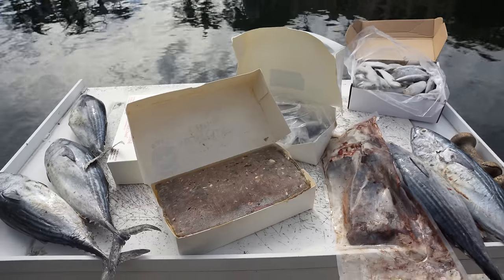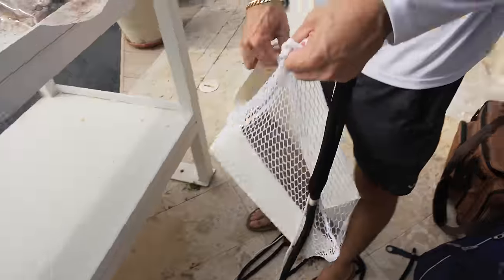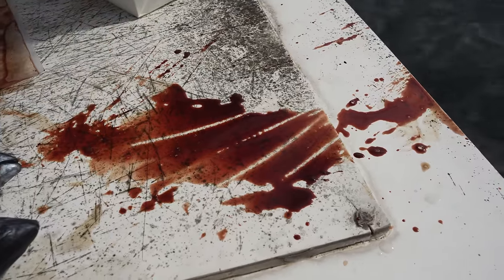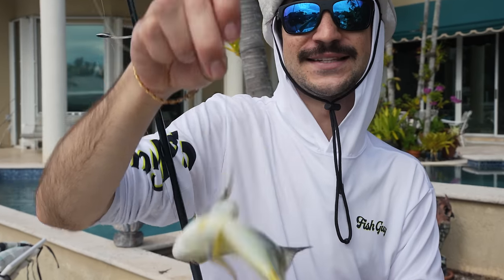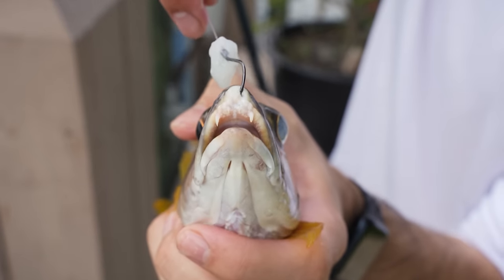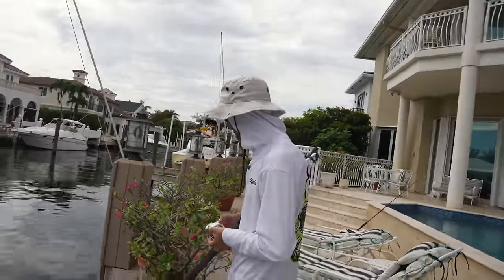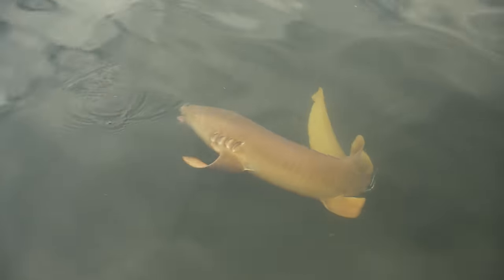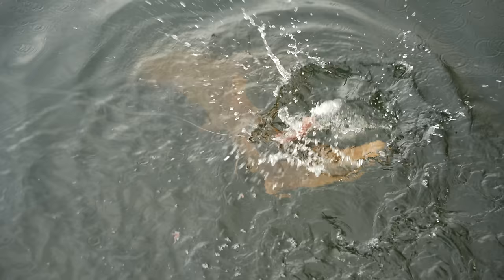FINDING SEA MONSTERS Using 1,000 LBS of Dead Fish... (Monster Shark)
Today we chummed a new dock with 1,000 pounds of dead fish to see what sea monsters we could attract... You're going to be amazed at what came by! Drop a like on this video if you want us to chum the dock again for 72 HOURS with the perfect conditions

-Jack @fishguyjack
-Brooke @Brookegentile
-Chris @fishguychris_
Tiktoks: @thefishguys_

What's up Fish Guys and Gals! Welcome to the Barbs Buzzin (The Fish Guys) Youtube Channel! This channel is all about entertaining you all through sharing our hobby of fishing, fish keeping, and love for South Florida with you all. We hope you all enjoy our videos and know that we could not do any of this without your support!